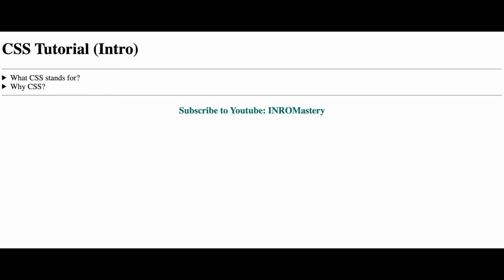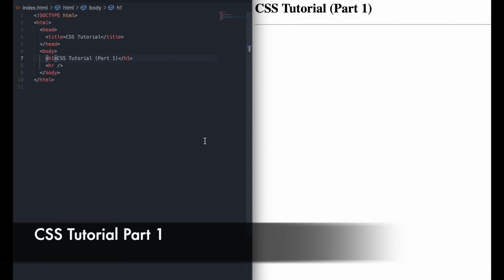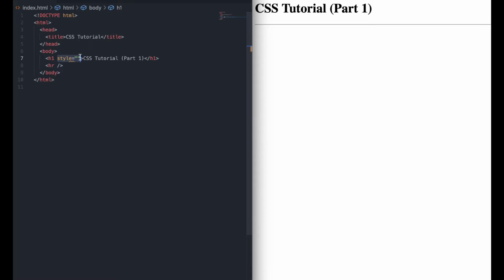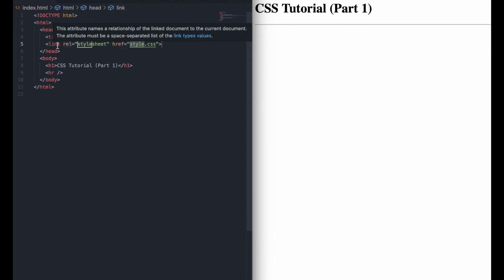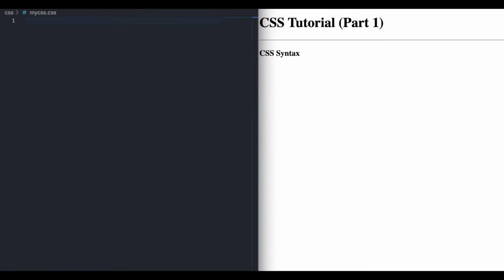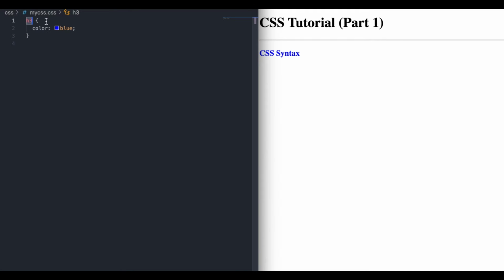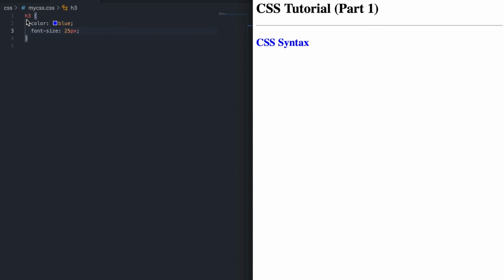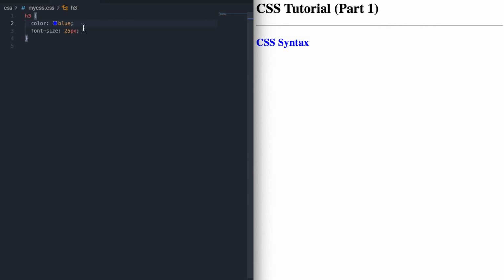CSS Tutorial for Beginners - Part 1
This video is for anyone who wants to learn css. This is for absolute beginners to CSS part 1. If you don't know anything about CSS then you're in the right place.

00:02 Intro
01:17 CSS Tutorial Part 1
01:29 Ways of defining CSS
04:25 CSS Syntax
05:59 CSS Property